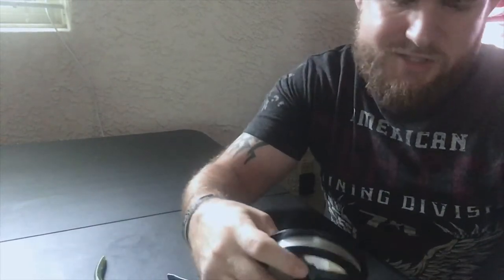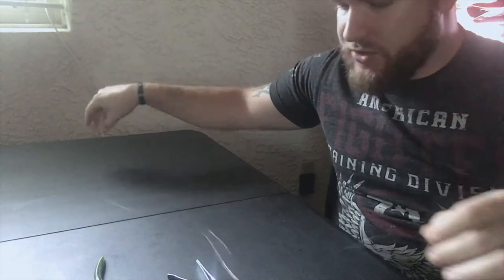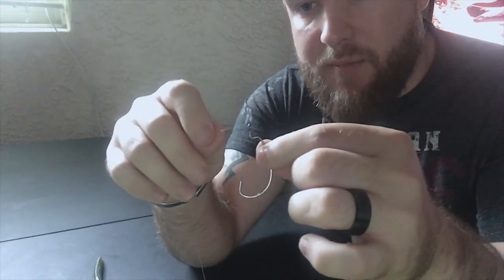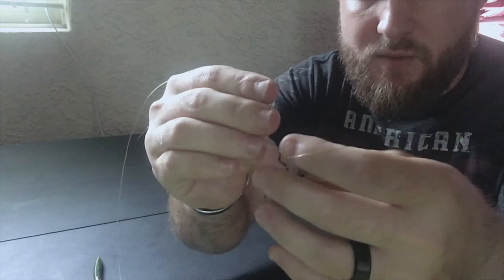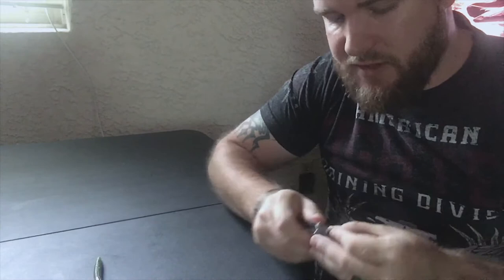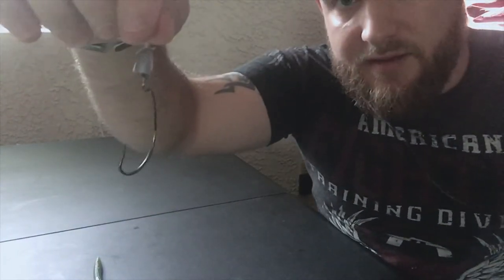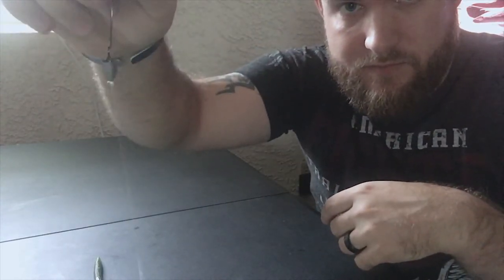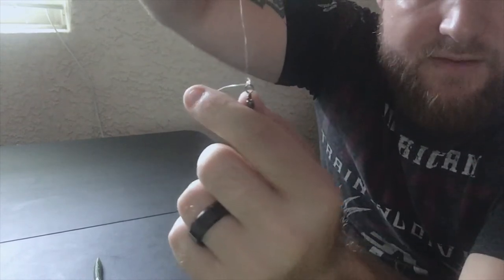Setting up a Texas rigged leader line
Today we go over how to set up a Texas rig on a leader. We also cover how to tie a Palomar knot, an Improved clinch knot and a bobber stopper knot.